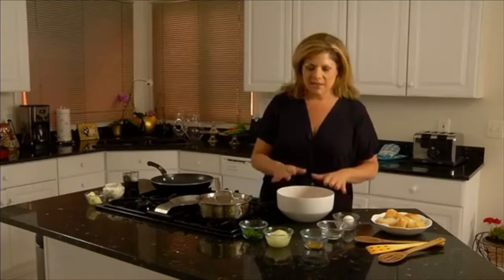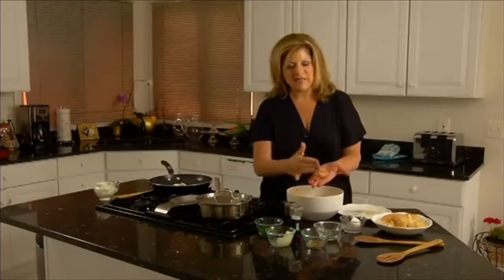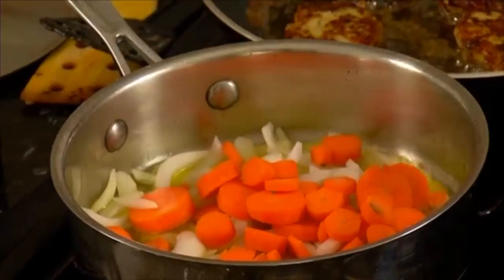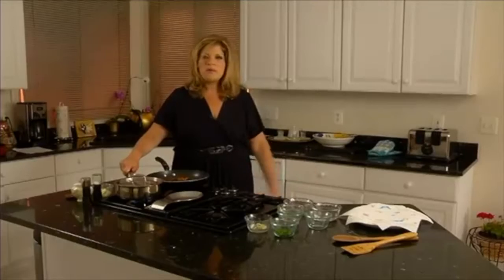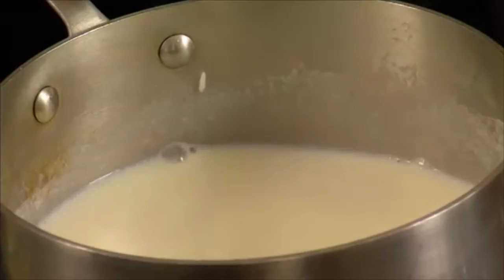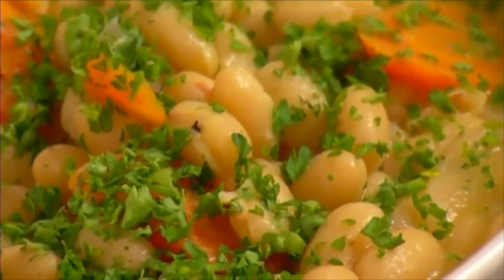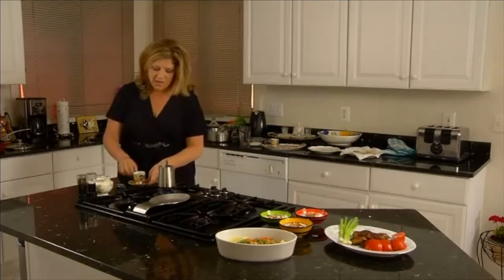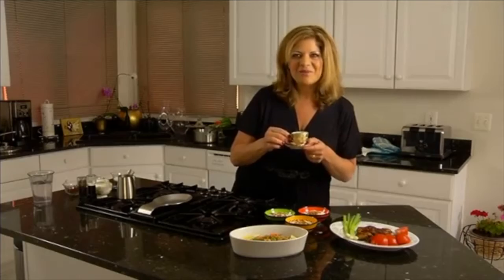Weekend Meals, Turkish Style!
Chicken Burgers, White Beans in Olive Oil, Rice Pudding and Turkish Coffee.
Aired on PBS  -Feast Delight, Episode 7